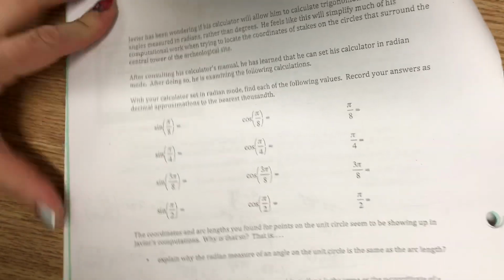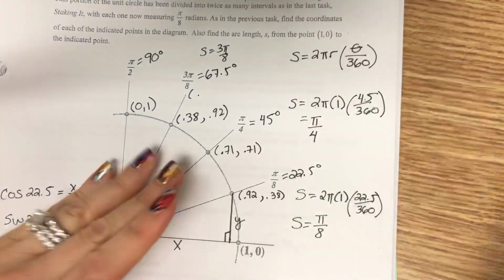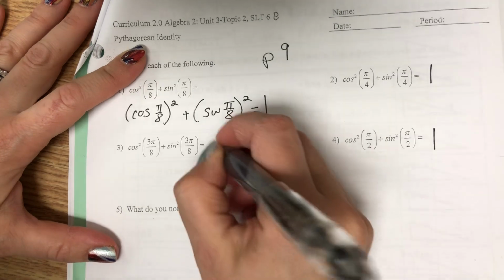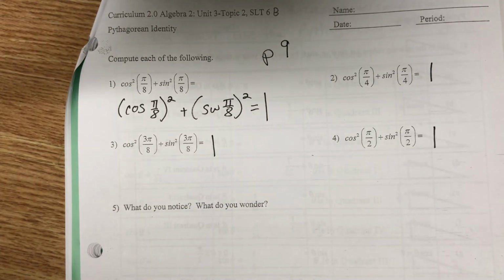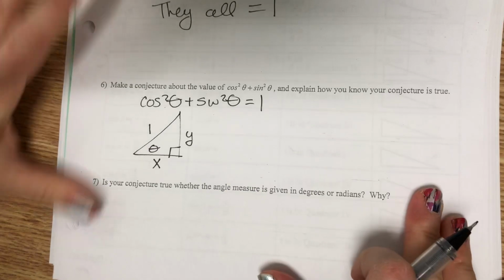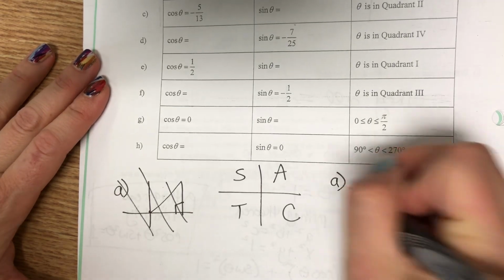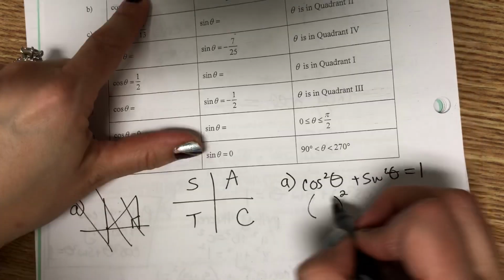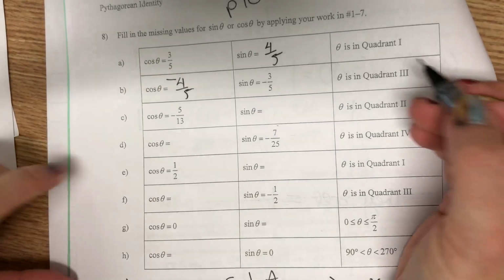U3T2 Pythagorean Identity honors algebra 2